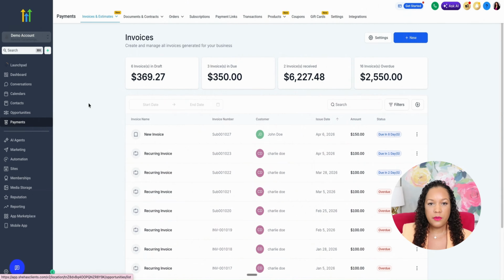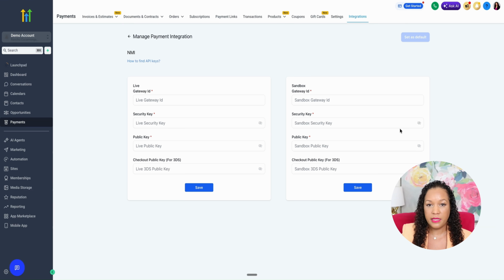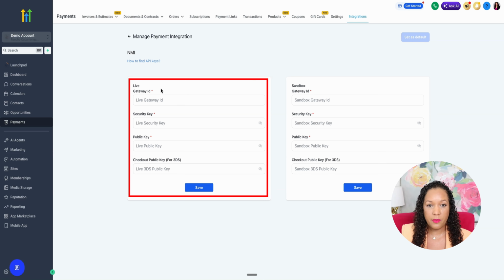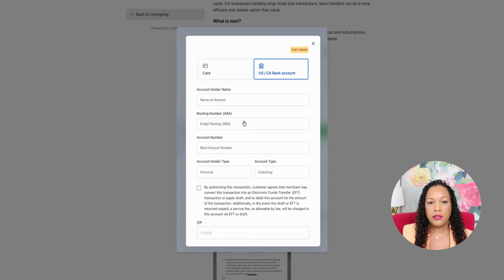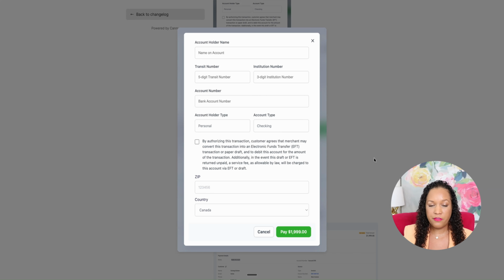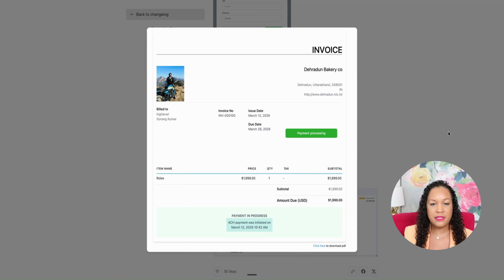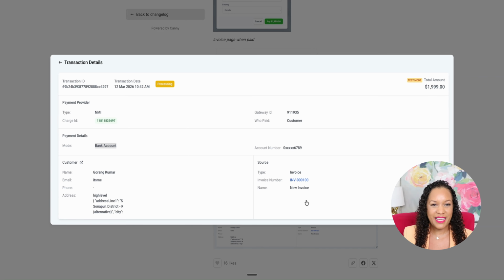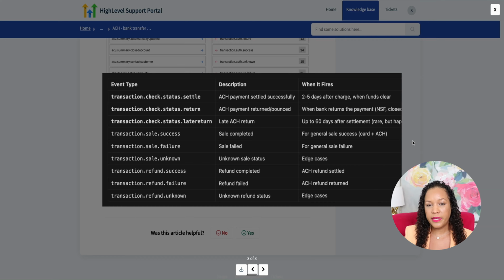Streamline Payments: Setting Up ACH Transfers with NMI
HighLevel Tutorial: Set Up ACH Transfers with NMI to Reduce Fees & Disputes

This HighLevel tutorial shows agency owners how to set up ACH transfers to accept large client payments, reduce credit card processing costs, and lower dispute risk. From the sub-account, go to Payments - Integrations, connect NMI, and enter API keys, gateway IDs, and security public key (plus sandbox info) to complete the connection. After setup, invoices, recurring invoices, and subscriptions will offer ACH transfer payments for U.S. and Canadian bank accounts, letting clients enter routing and account numbers, account type, authorize, and submit with zip code. The video also explains how to view payment processing status, initiation date, and transaction details, and notes that NMI webhooks must be configured to track events such as settled payments, returns/bounces, sale outcomes, and refund statuses.

00:00 Intro and Benefits
00:20 Connect NMI Integration
00:56 Client Pays via ACH
01:25 Tracking Payment Status
01:43 Set Up NMI Webhooks
02:12 Wrap Up and Resources